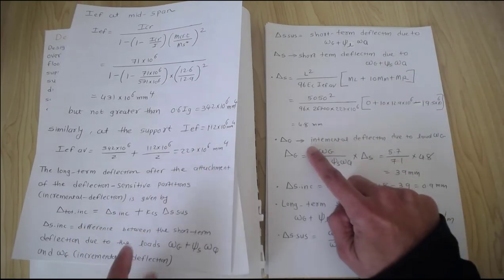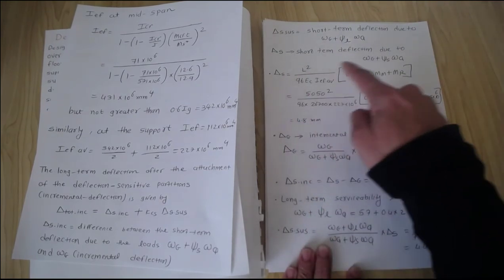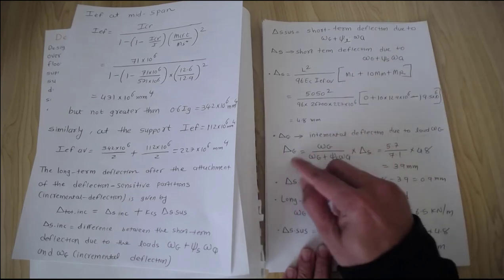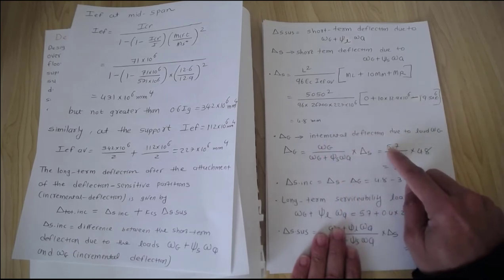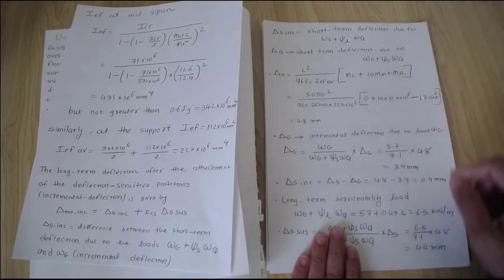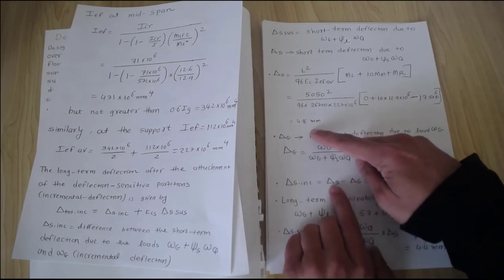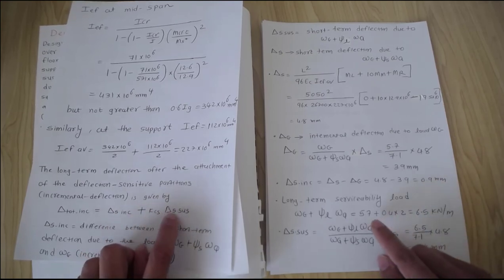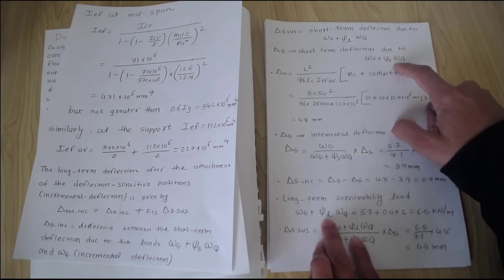One-Way Slab Example 1 Part 11-Deflection